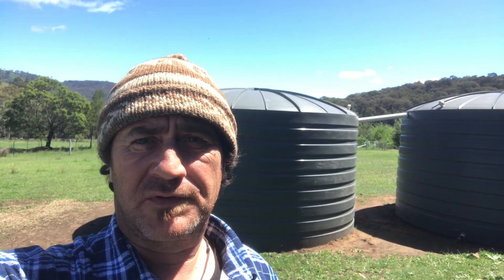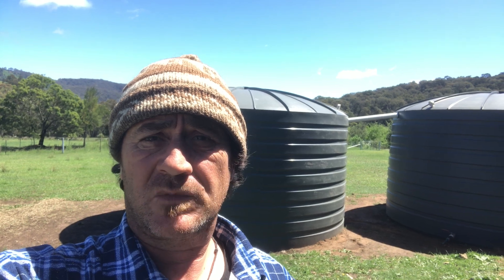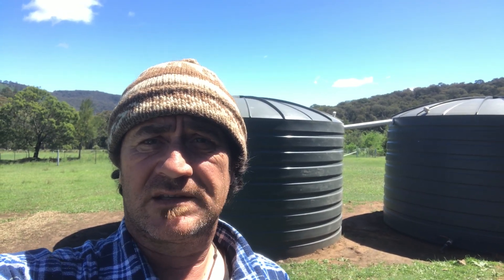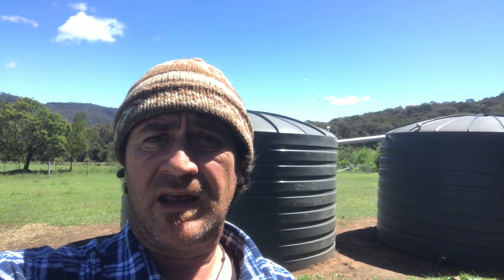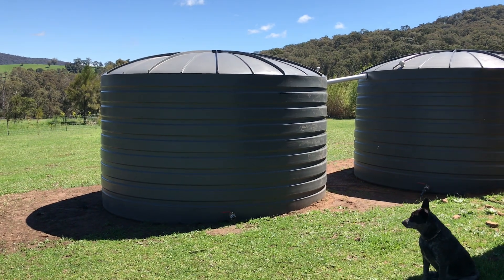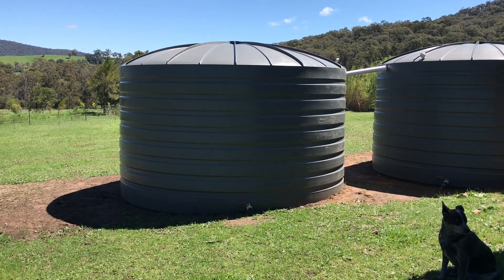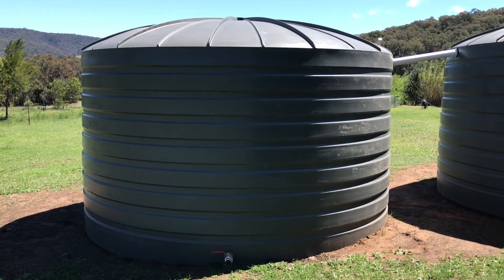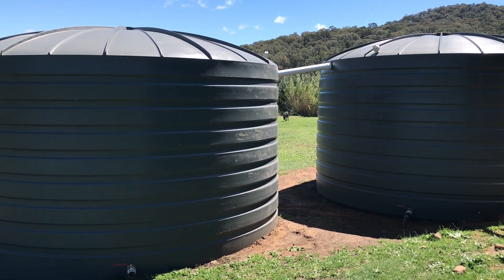Main Water Pump House - Stage 1 Pump House Build.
Now we have 50k litres on hand it's time to start thinking about the distribution of water through the lower part of the farm. Using the Victron solar set up this water pump will be set up using 240v rather than the 12v we have used on our our smaller water pump stations.
We will be utilising the water as follows -
1. Homestead top up water if required.
2. Machinery shed fire suppression.
3. Machinery shed cleaning water.
4. Machinery shed wash basin.
5. Herb wicking beds.
6. Fire pasture/ paddock  plan where all the animals will contained should a fire come through the area.
7. Vegetable garden water top up if required.
8. Spare.
9. Spare.
With the above planned out this will ensure the water future of the farm is heading in the wright direction.